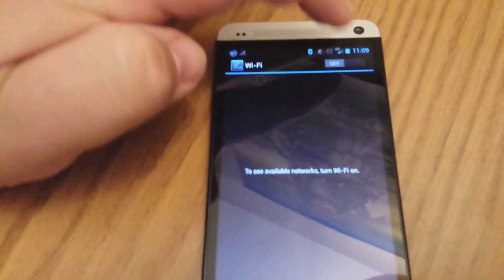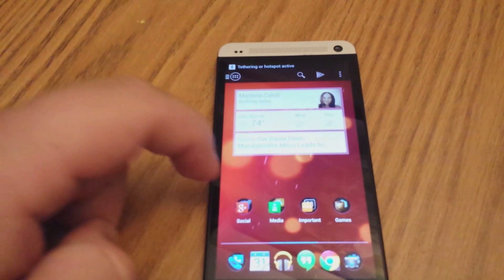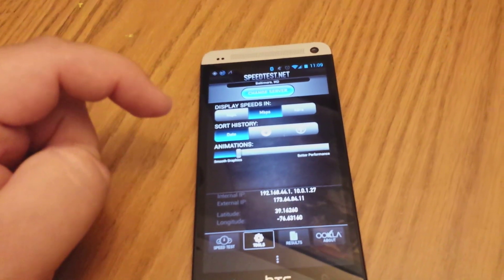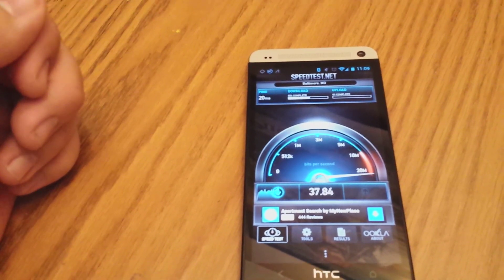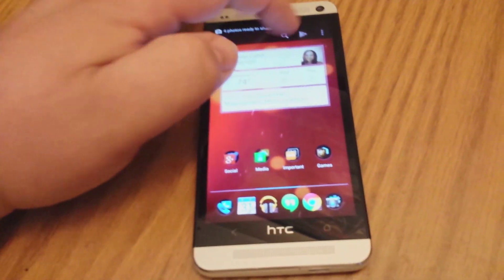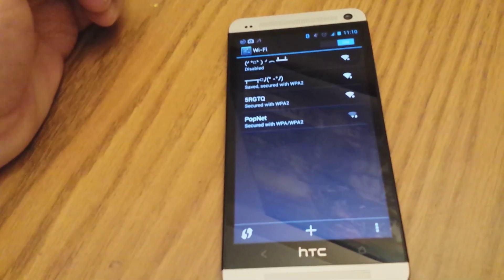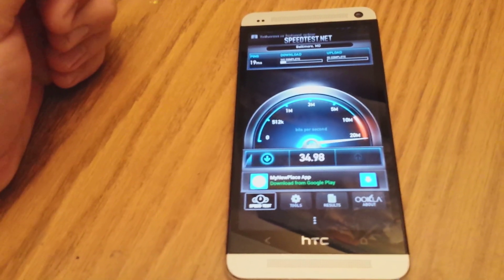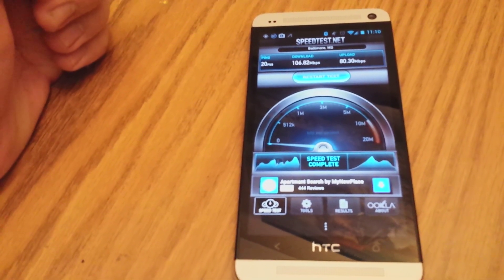2013 Apple Time Capsule 802.11 AC speed test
A quick look at the difference between 802.11 N and 802.11 AC on the HTC One through the new Apple Time Capsule